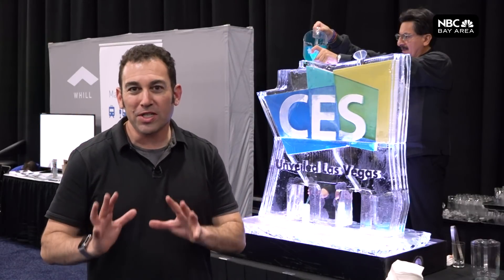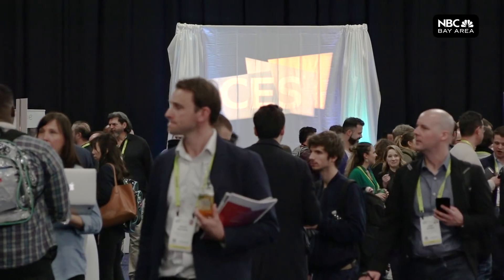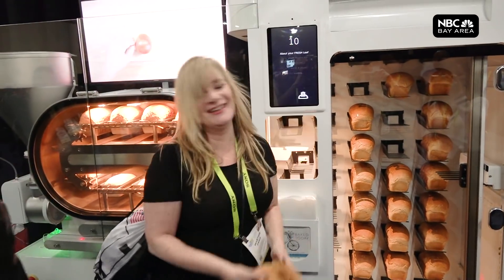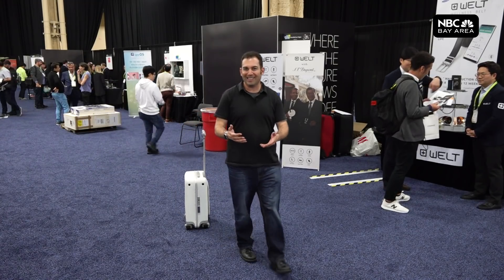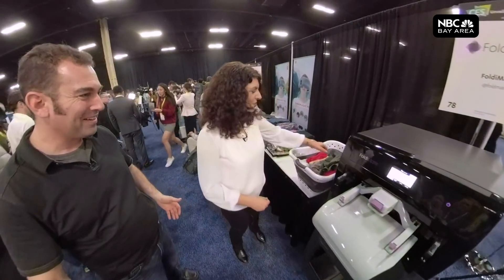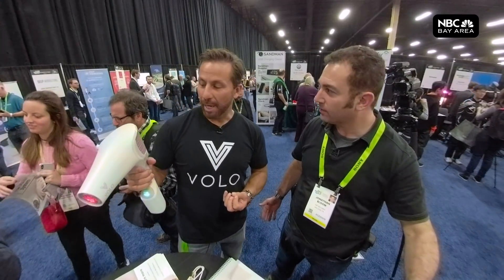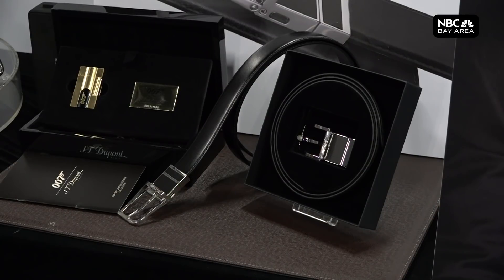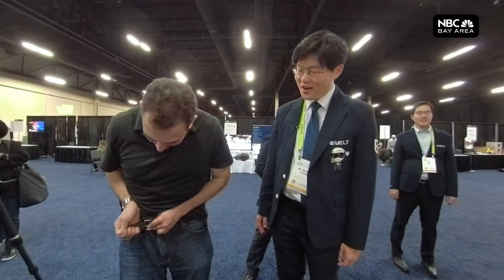CES 2019 Unveiled: World's First Cordless Hair Dryer, BreadBot, Tiny Drones and More!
Go behind the scenes of the Consumer Electronics Show 2019's media preview with NBC Bay Area Digital Video Journalist Jonathan Bloom. Some of the featured products showcased by startups at the event include:

-Volo's portable hairdryer using infrared technoglogy;
-BreadBot, a machine that pumps out a fresh loaf every six minutes;
-Welt, a wellness belt that tells you when you've eaten too much;
-and FoldiMate, a robotic laundry folding machine.